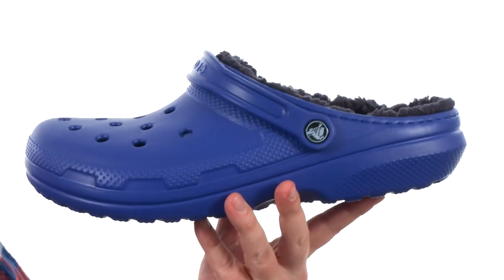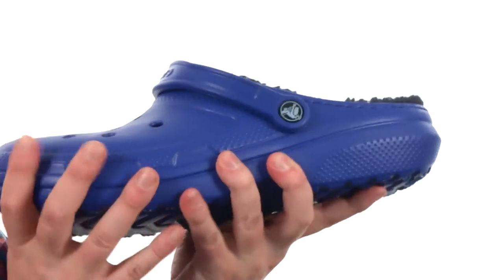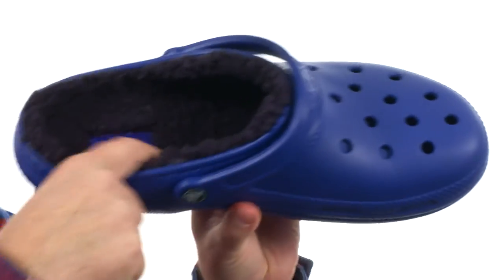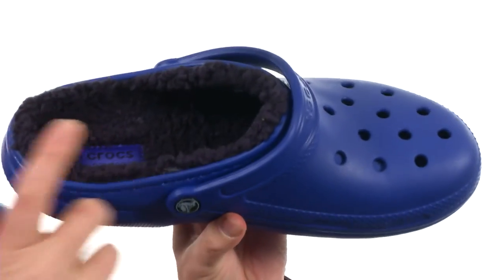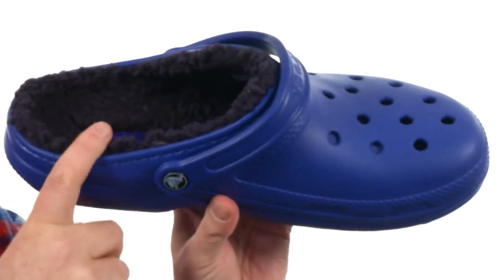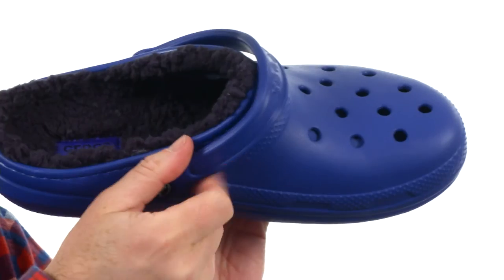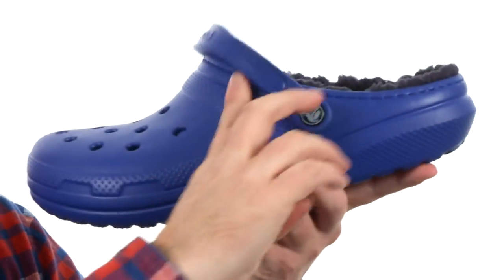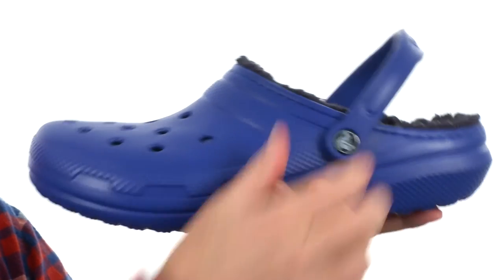Crocs Classic Lined Clog SKU:8729173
Keep those feet extra comfy in the Crocs® Classic Lined Clog.
Clogs constructed from Croslite™ material for lightweight comfort.
Faux-fur lining for optimal comfort.
Easy slip-on construction.
Heel strap for a more secure fit.
Dual Croslite™ footbed is ultra-cushy and extra soft for all-day comfort and support.
Advanced toe-box ventilation system.
Non-marking outsole delivers grip and stability on a variety of surfaces.
Imported.